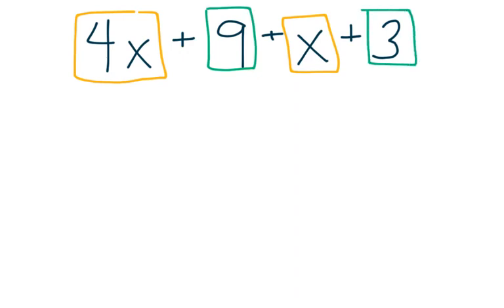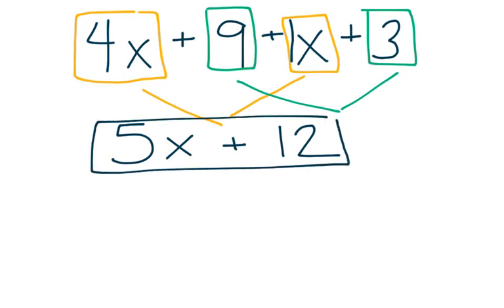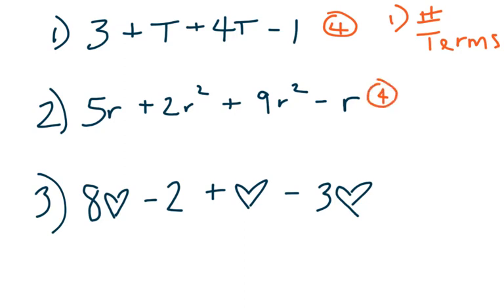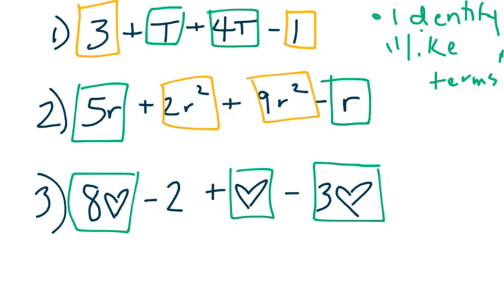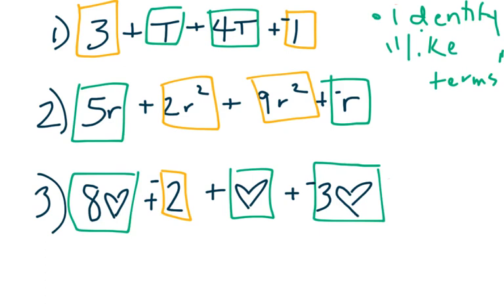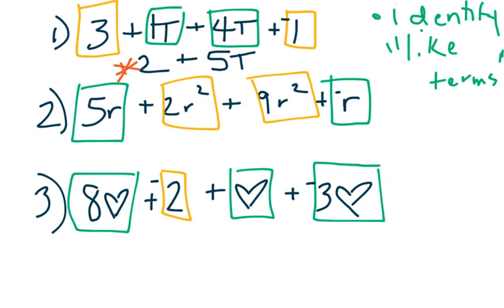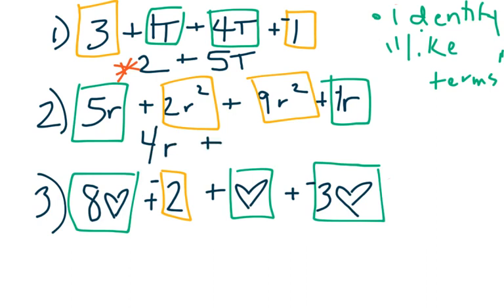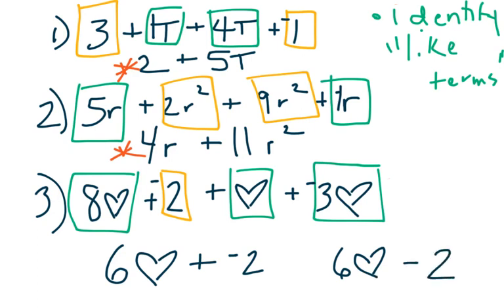Combining Like Terms